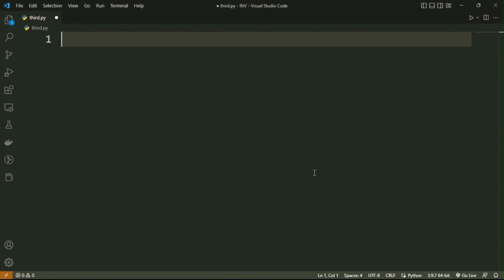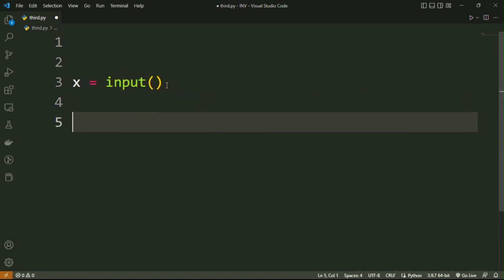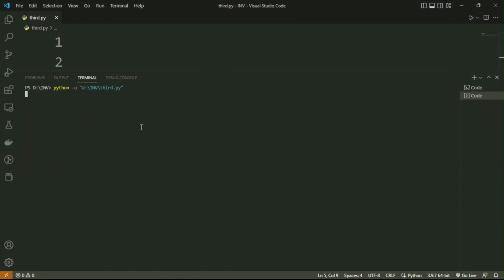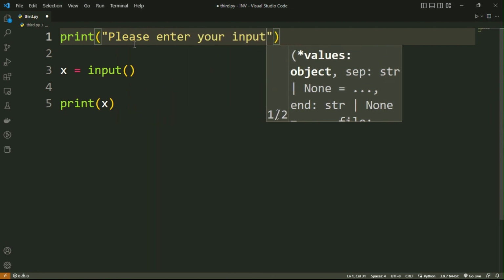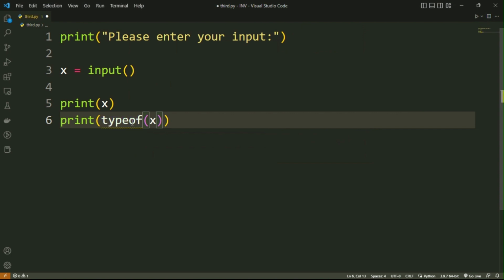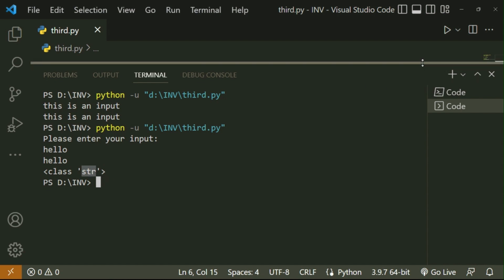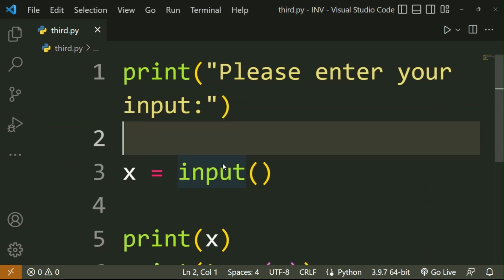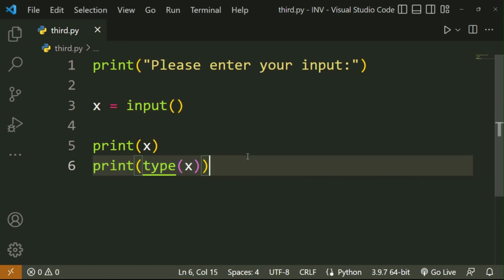#3. Taking Input From User